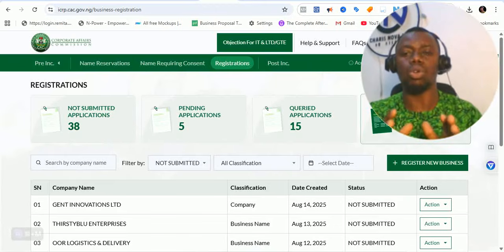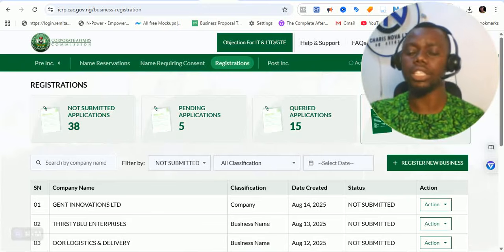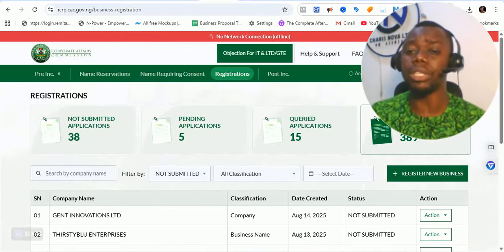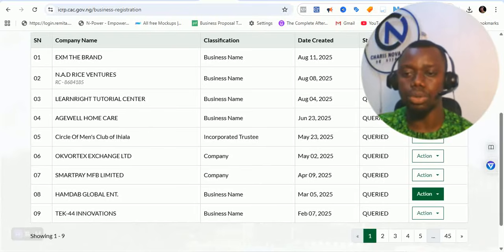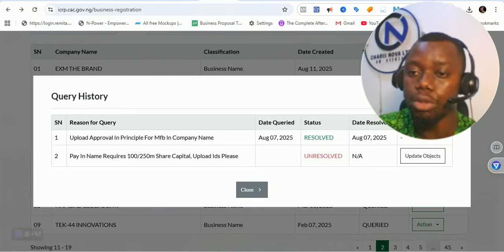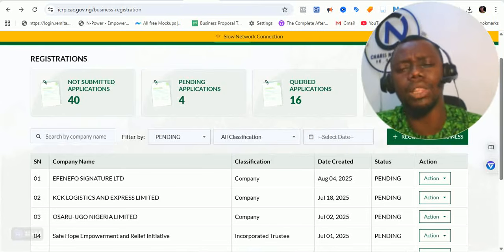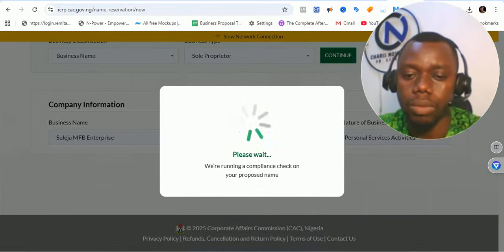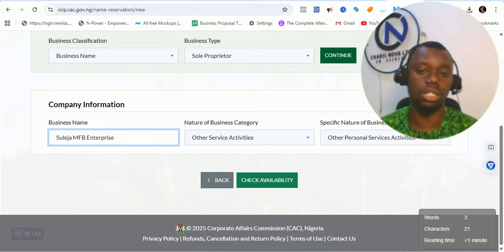How to Do Name Substitution on the CAC AI Portal – Step-by-Step Guide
🛠 Need to change your reserved business or company name?

This video walks you through the Name Substitution Process on the CAC AI Portal, step-by-step, so you can complete it without delays or rejections.

✅ What you’ll learn:
What name substitution means on the CAC AI Portal
When and why you may need to substitute a name
Step-by-step walkthrough of the process

Documents and information required

How to avoid common mistakes that cause delays

💡 Whether you’re a first-time user or a CAC-accredited agent, this guide will help you complete your name substitution process faster and more efficiently.